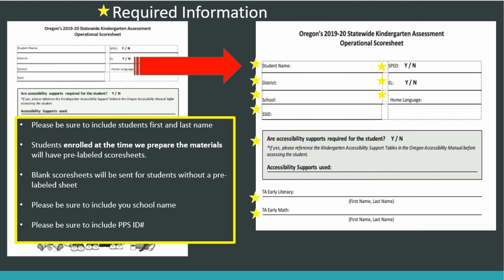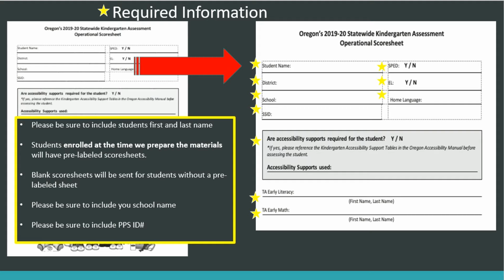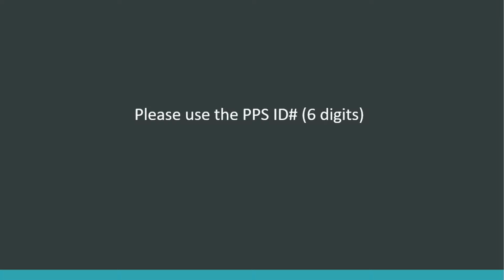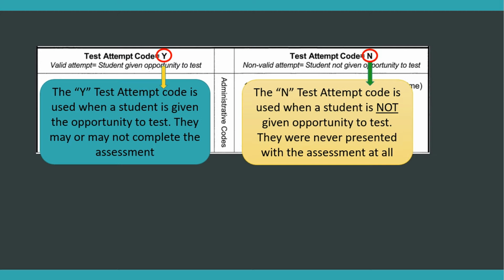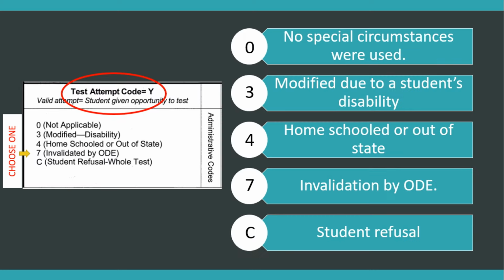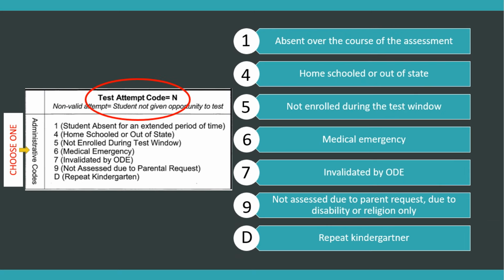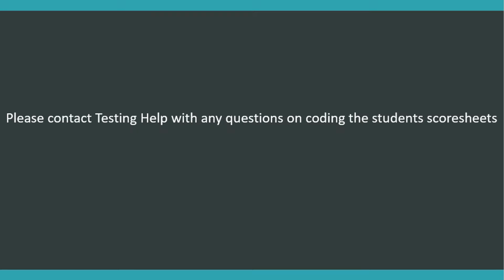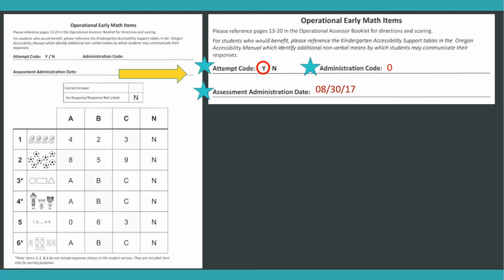Preparing to Administer the OKA